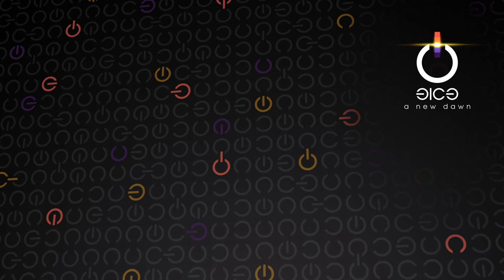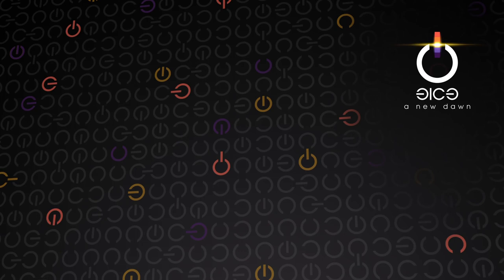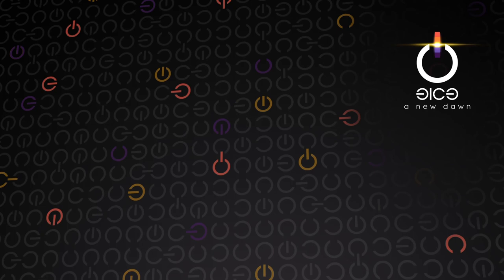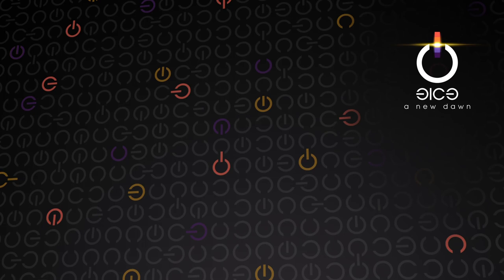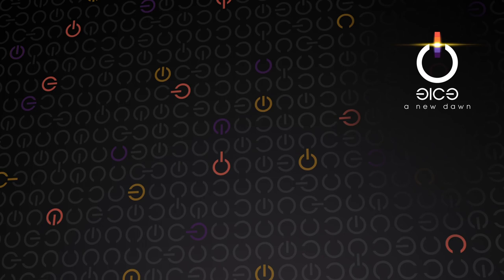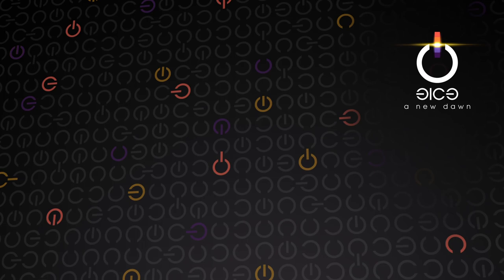Anonymous member of Tarnac Solidarity Committee, tarnac nine: The Invisible Committee Returns with "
“There will be people who resist adopting and using technology, people who want nothing to do with virtual profiles, online data systems or smart phones. Yet a government might suspect that people who opt out completely have something to hide and thus are more likely to break laws, and as a counterterrorism measure, that government will build the kind of ‘hidden people’ registry we described earlier. If you don’t have any registered social-networking profiles or mobile subscriptions, and on-line references to you are unusually hard to find, you might be considered a candidate for such a registry. You might also be subjected to a strict set of new regulations that includes rigorous airport screening or even travel restrictions.”

Anonymous member of Tarnac Solidarity Committee, tarnac nine